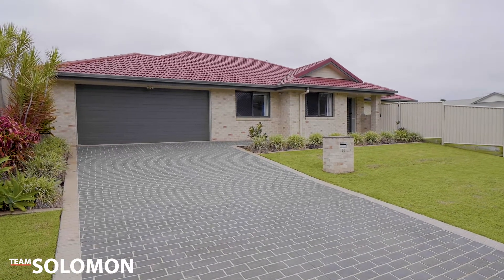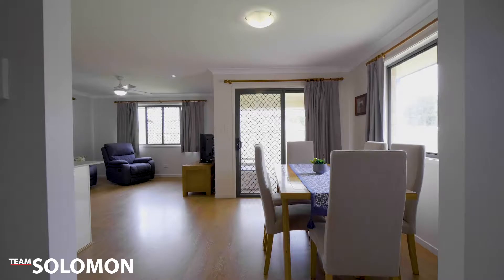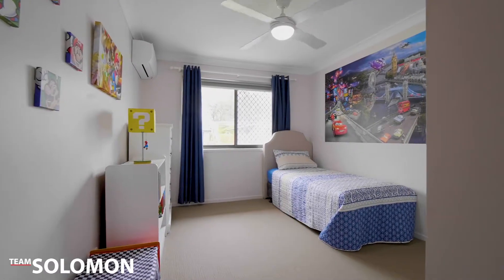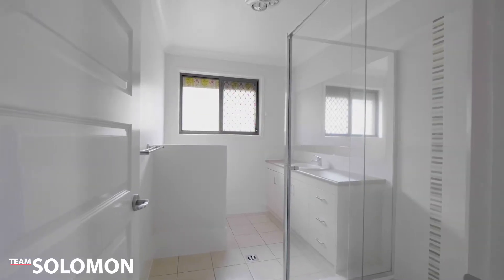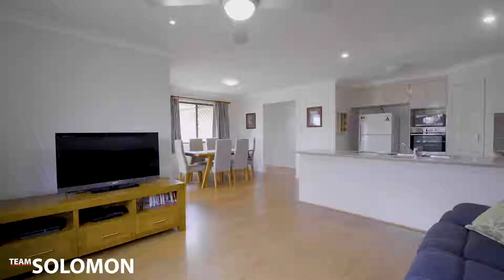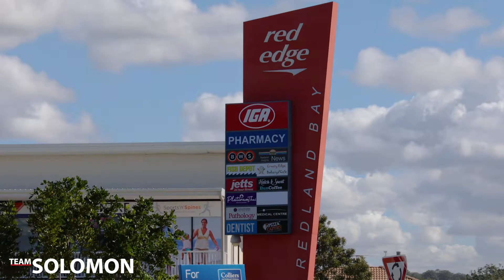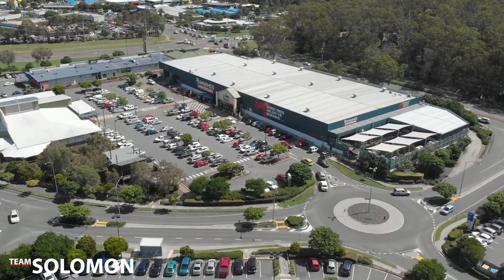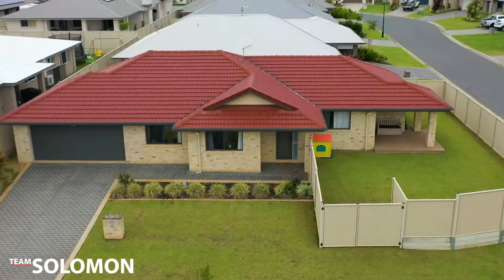33 Willis Close, Redland Bay